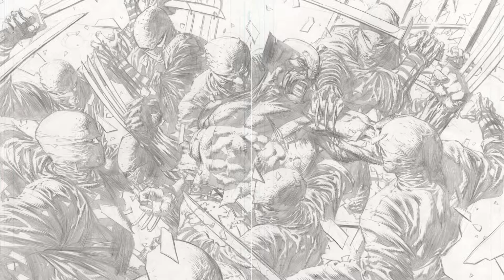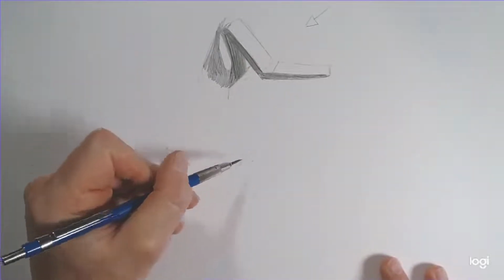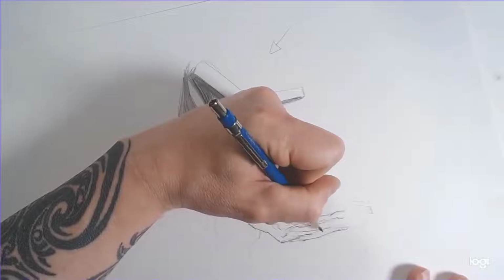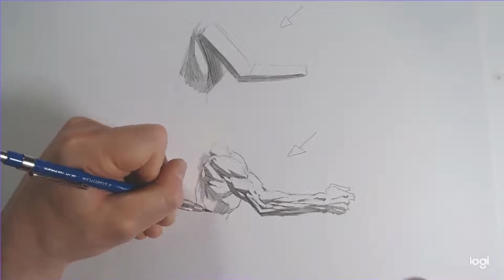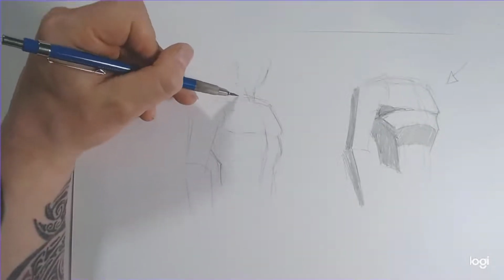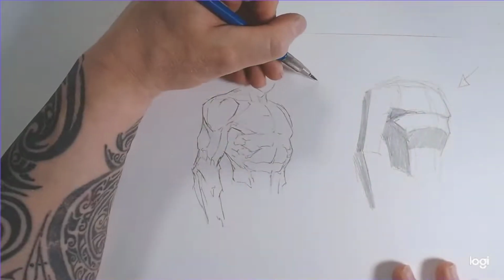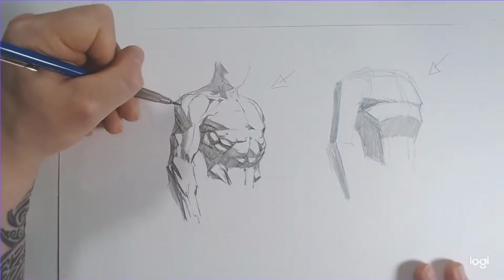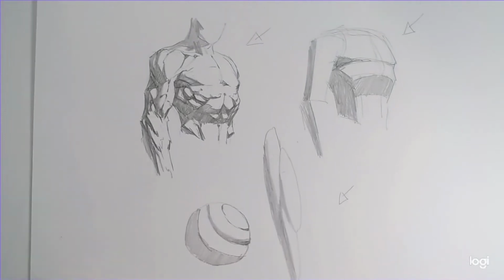desenhando anatomia e sombras com David Finch